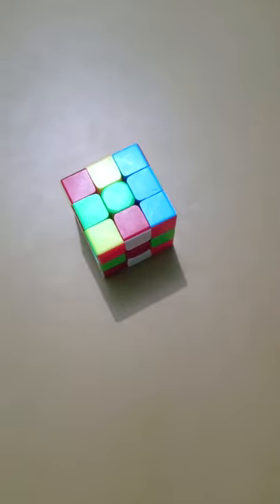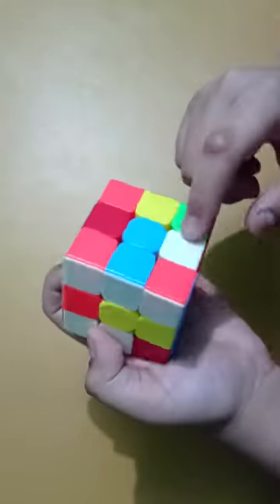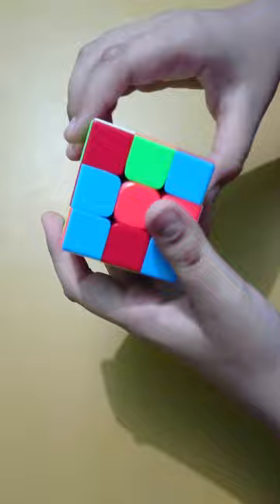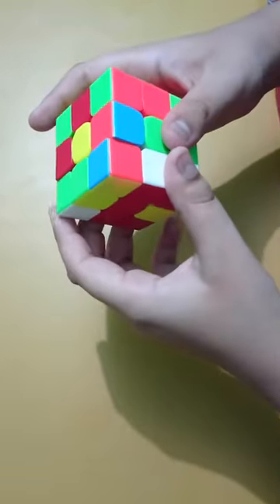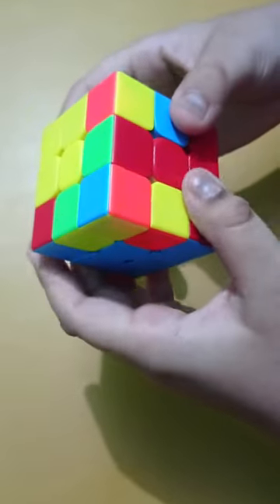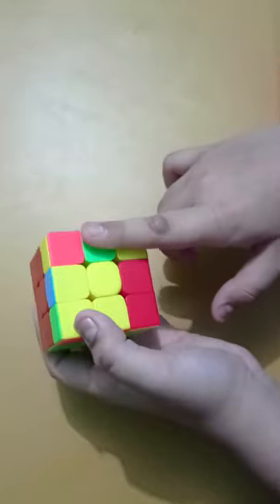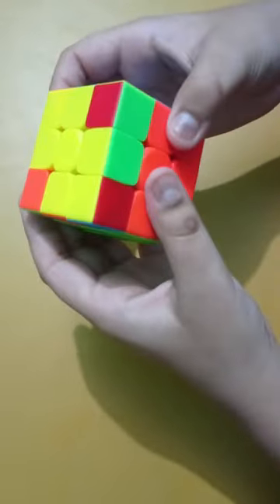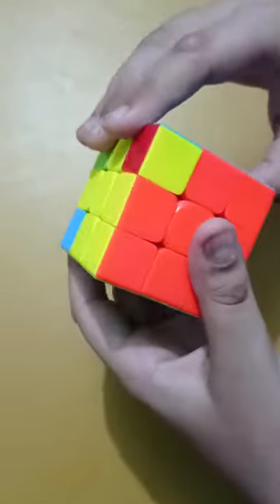How to solve rubik's cube 3 by 3 full Tutorial step by step.How to solve rubik's cube in 1 minute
Your Queries -

how to solve a 3 by3
how to solve a rubik's cube
how to solve rubik's cube vigor
how to solve a 4 by 4
how to solve 2x2
how to solve cubic
how to solve rubik's cube vigor 3×3
how to solve cube puzzle bl3 in hindi
how to solve pyramid puzzle
how to solve quadratic equations
how to solve rubik's cube
how to solve rubik's cube vigor step by
step
how to solve rubik's cube 3 by 3
how to solve rubik's cube vigor 3x3
how to solve rubik's cube vigor 3x3 in
hindi
how to solve rubik's cube malayalam
how to solve rubik's cube 3rd layer
how to solve rubik's cube last layer